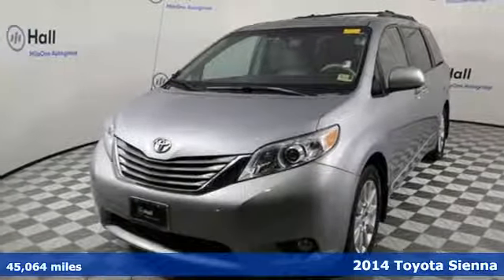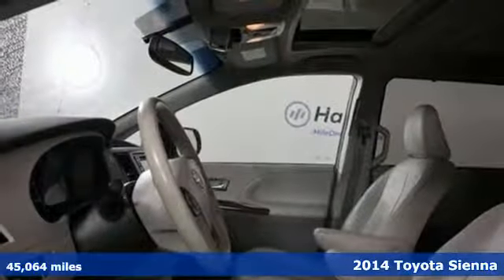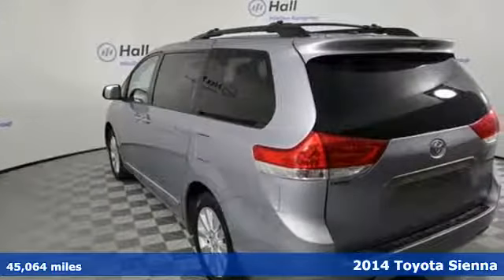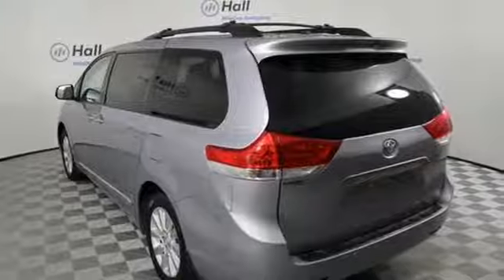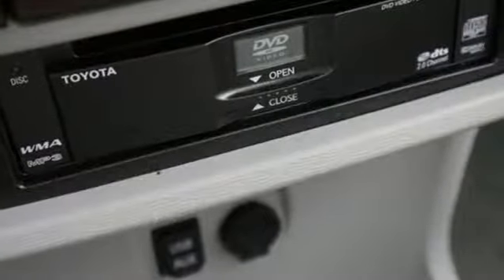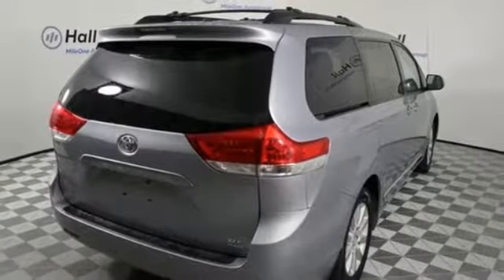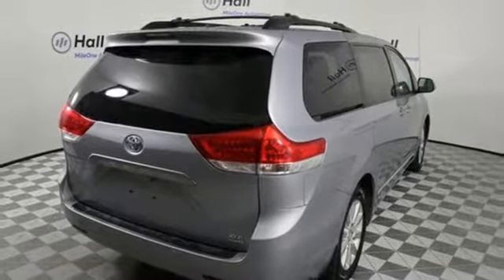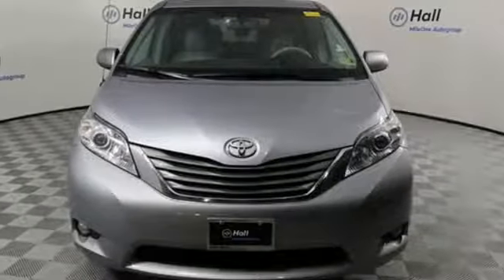Used 2014 Toyota Sienna Chesapeake VA Norfolk, VA 918532A - SOLD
Year: 2014
Make: Toyota
Model: Sienna
Trim: XLE
Engine: 3.5L V6 SMPI DOHC
Transmission: 6-Speed Automatic Electronic with Overdrive
Color: Gray
Interior: Black
Mileage: 45064
Stock #: 918532A
VIN: 5TDDK3DC3ES088094
Certified. Gray 2014 Toyota Sienna XLE 7 Passenger AWD 6-Speed Automatic Electronic with Overdrive 3.5L V6 SMPI DOHC AWD, ABS brakes, Bumpers: body-color, Compass, Electronic Stability Control, Front dual zone A/C, Heated door mirrors, Heated Front Bucket Seats, Heated front seats, Illuminated entry, Leather Seat Material, Low tire pressure warning, Power door mirrors, Power moonroof, Remote keyless entry, Roof rack: rails only, Spoiler, Traction control.brbrOdometer is 35198 miles below market average!brbrCertification Program Details: Type your description here Awards:br * 2014 KBB.com 10 Most Affordable 3-Row Vehicles * 2014 KBB.com Best Resale Value Awards * 2014 KBB.com 12 Best Family CarsbrReviews:brbr * Smooth and powerful V6 engine; available all-wheel drive; seven- or eight-passenger seating. Source: Edmundsbr * Families always have somewhere to go, and the 2014 Toyota Sienna can help you keep up. It is a stylish choice for taking people, gear, or both to wherever your day demands. Designed as much for parents as it is for the kids, it has a forward-leaning, athletic stance, with aerodynamic and attractive body sculpting. It handles more like a performance car and less like the people movers you might be used to. Available in five models: L, LE, SE, XLE and Limited, all share a 3.5-Liter, 266 Horsepower V6 engine paired with a 6-speed automatic Transmission. All models come standard with Front-wheel drive, but All-Wheel Drive is an available option on the LE, XLE and Limited trims. The FWD gets an EPA estimated 18 MPG City and 25 MPG Highway, and the AWD gets 16 MPG City and 23 MPG Highway. Depending on Trim, the Sienna can hold 7-8 people as a two-wheel drive, and 7 if you get all-wheel drive. Based on seating configurations and how many people are in the vehicle, cargo room in the Sienna varies from over 39 cubic feet up to 150 cubic feet. The base L Trim comes generously appointed with items like Dual Sliding Side Doors, a 60/40 Split and Stow 3rd Row seat, adjustable front seats, Three-zone air conditioning, plus convenience essentials like Power Windows and Door Locks, and Cruise control. Based on which you select, the higher trims can offer possibilities like a Sport mesh front grille, Power lift gate, and Perforated leather-trimmed seats. Plus, the optional Display Navigation with Entune App Suite is available. It includes a 6.1-inch touch-screen with integrated backup camera display, an AM FM CD radio with 6-speakers, HD Radio, auxiliary audio jack, hands-free phone capability, and music streaming via Bluetooth. Also, available are apps like Bing, OpenTable, Pandora, and real-time info like traffic, weather, and fuel prices. Another great option is the incredible Dual-View Entertainment Center with 16.4-in. display. Source: The Manufacturer Summarybrbrbr*Every Internet Price includes current applicable dealer discounts. Your additional costs are sales tax, tag and title fees for the state in which the vehicle will be registered, any dealer-installed options (if applicable) and a $699 dealer processing fee (Virginia, North Carolina). Prices are subject to change, and prior sales are excluded. While every reasonable effort is made to ensure the accuracy of this information, we are not responsible for any errors or omissions contained on these pages. Please verify any information in question with the dealer.

Address:
3417 Western Branch Blvd